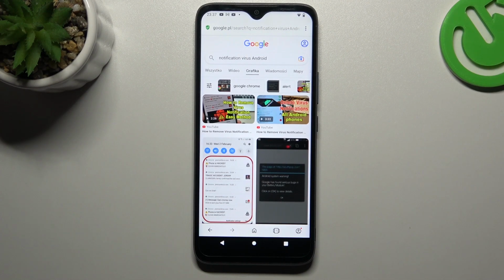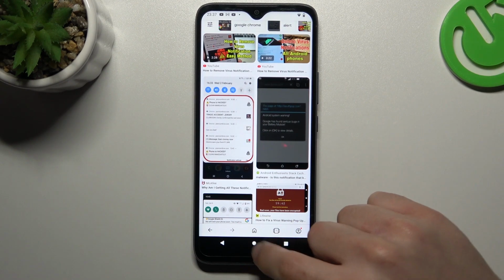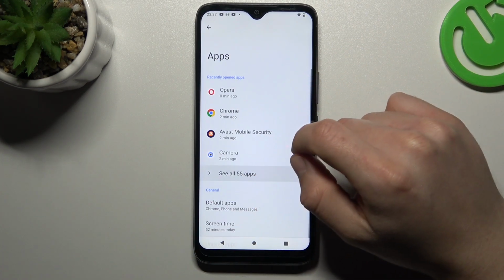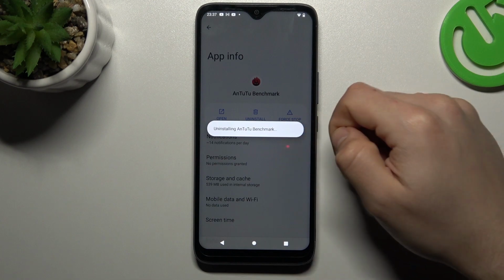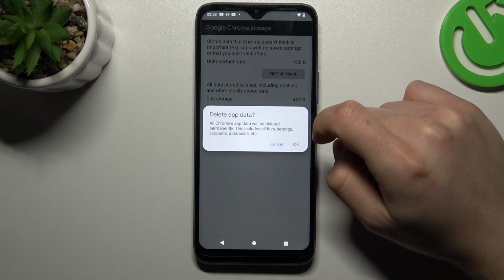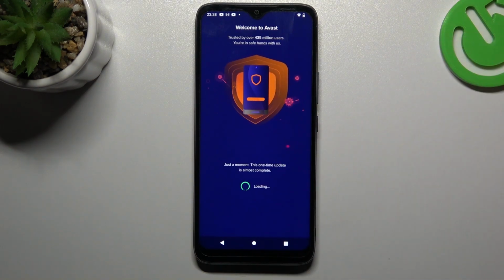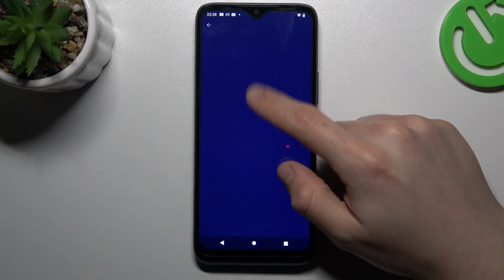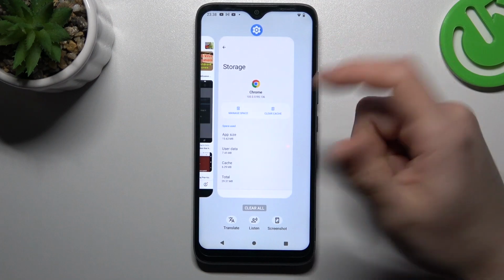How to Delete Virus Notifications in NOKIA C12 - Remove Malware Notification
Learn more info about NOKIA C12:
hardreset.info/devices/nokia/nokia-c12/tutorials/

If you're wondering how to delete virus notifications in your NOKIA C12, then here we are coming to show you! In this tutorial, we would like to guide you to the appropriate section, which will allow you to get rid of virus notifications. Thanks to this you won't be disturbed! So let's follow all shown steps and successfully remove virus notifications.

How to remove virus notifications in NOKIA C12? How to delete virus notifications in NOKIA C12? How to get rid of virus notifications in NOKIA C12? How to limit virus notifications in NOKIA C12?